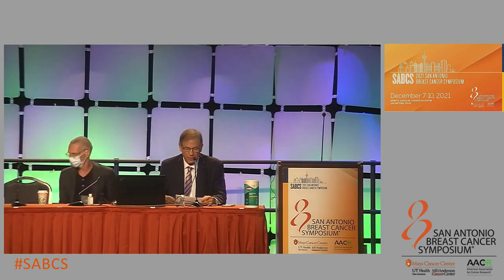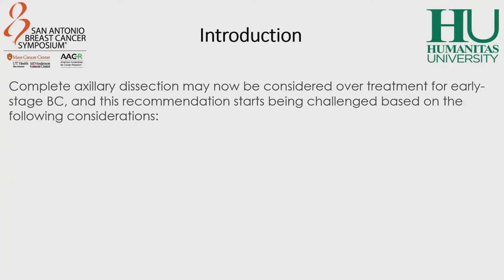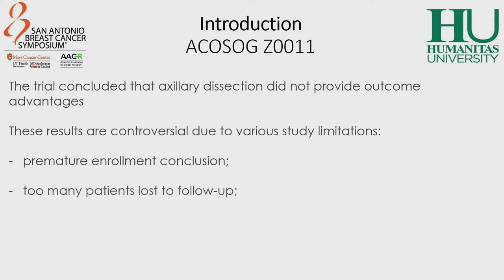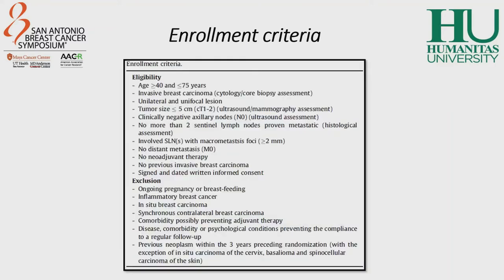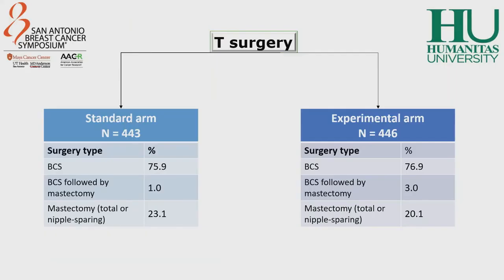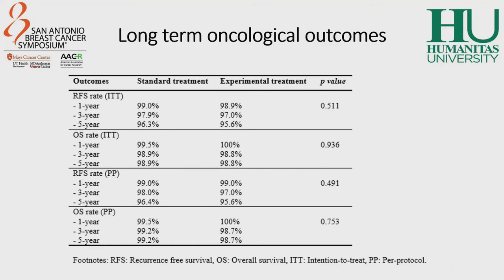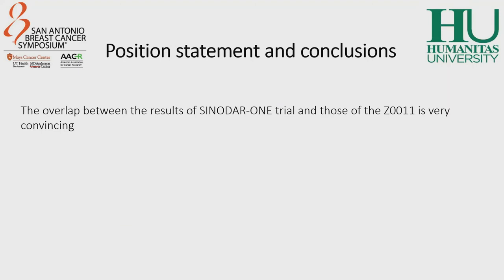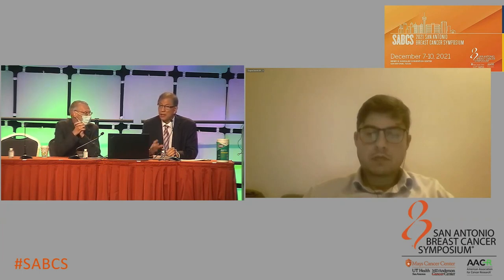SABCS 2021: Preservation of axillary lymph nodes compared to complete dissection in T1-T2 cancer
GENERAL SESSION 4
GS4-05. Preservation of axillary lymph nodes compared to complete dissection in T1-T2 breast cancer patients presenting 1-2 metastatic sentinel lymph nodes. A multicenter randomized clinical trial. Sinodar One
Damiano Gentile